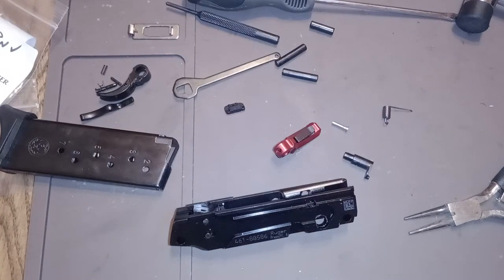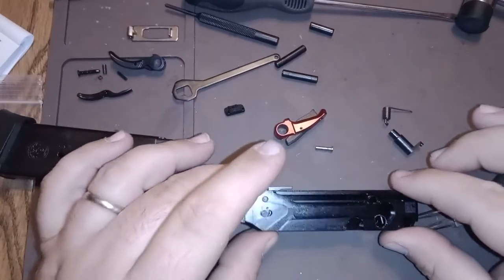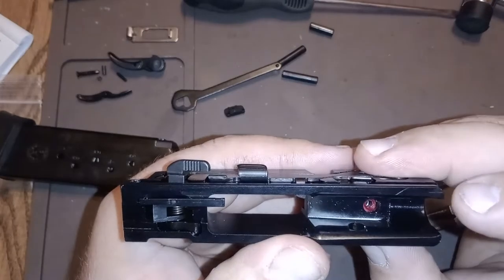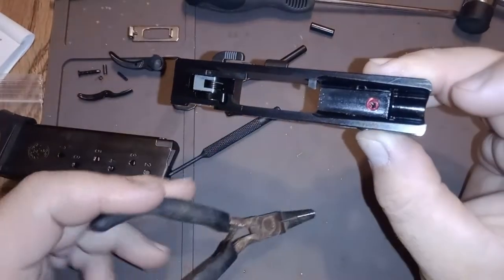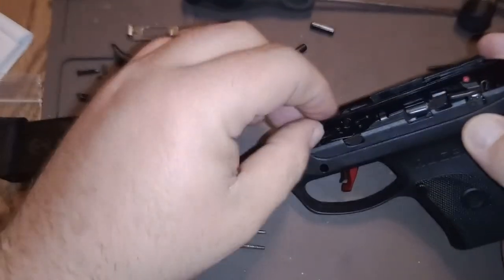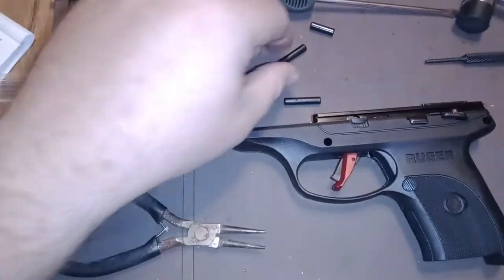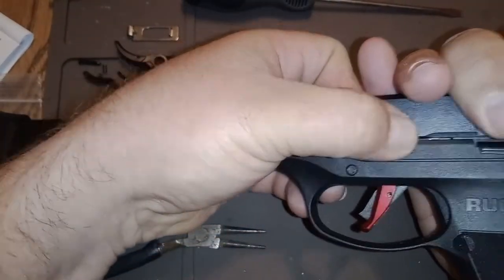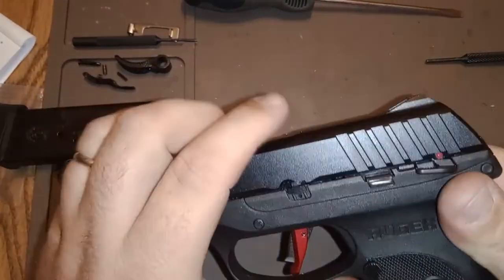Ruger EC9s Aegis short stroke trigger installation